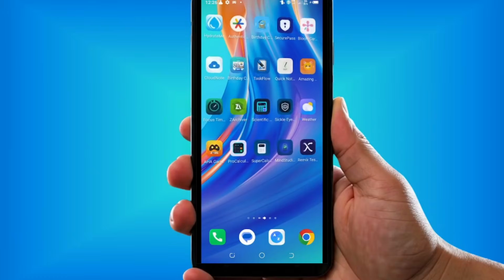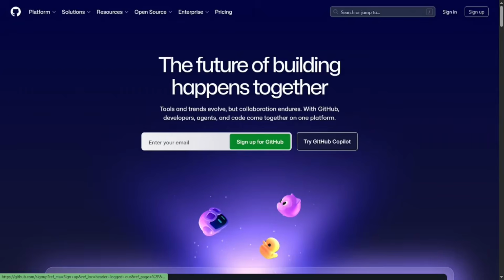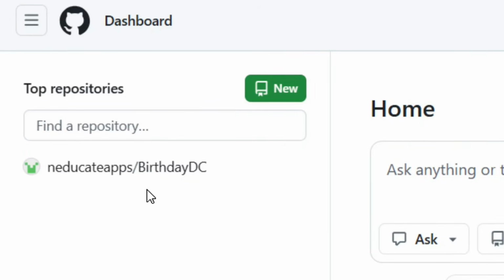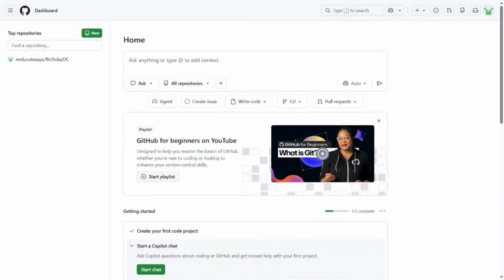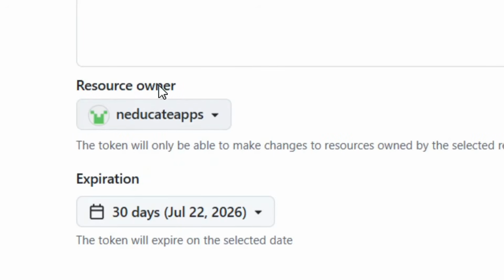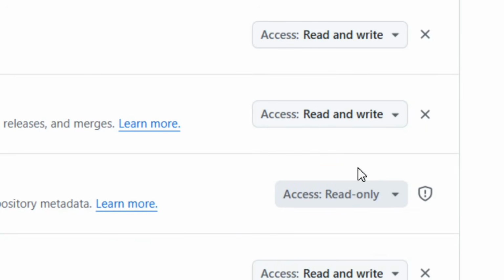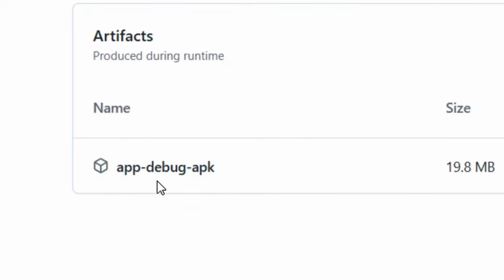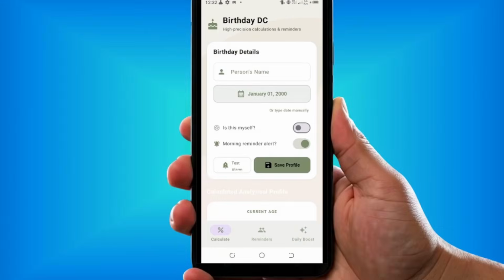Build APK from Google AI Studio with AI Agent (No Coding Required)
Learn how to build APK from Google AI Studio with an AI Agent in this easy step-by-step guide. You don't need any coding skills to create an Android app APK directly from your GitHub repo. Get a free direct download link for your compiled app today.

Copy the GitHub name and repo description from this google docs